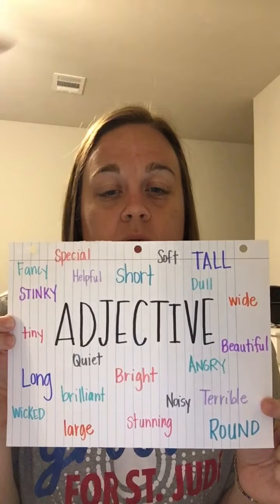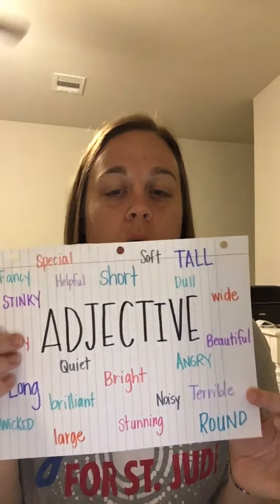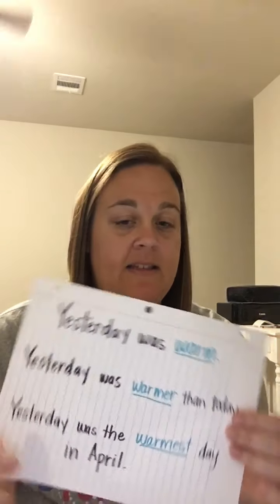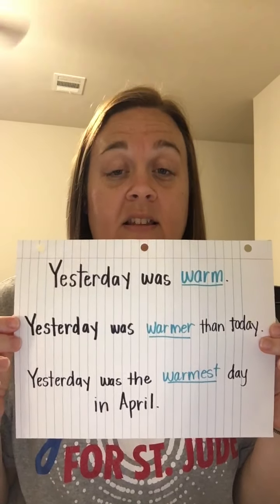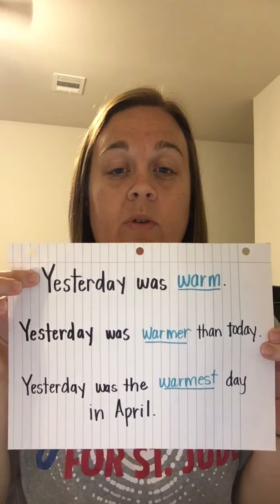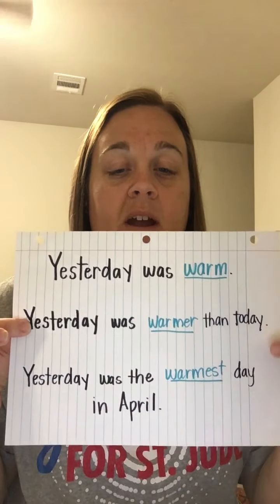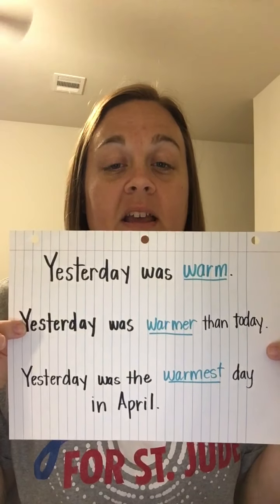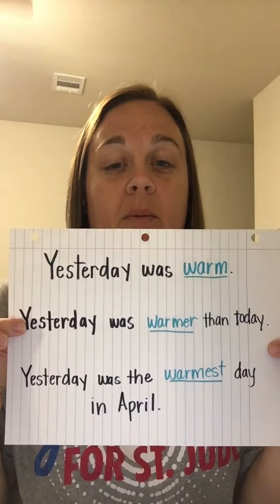April 24, 2020